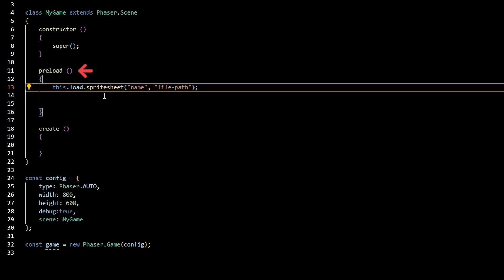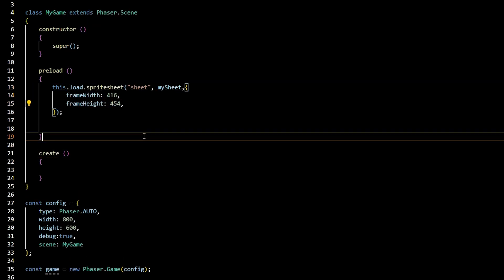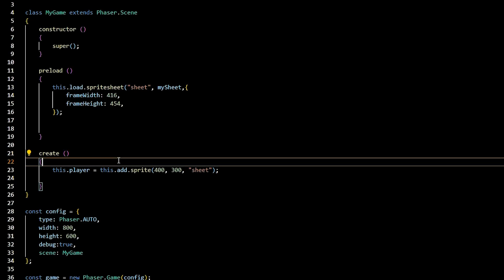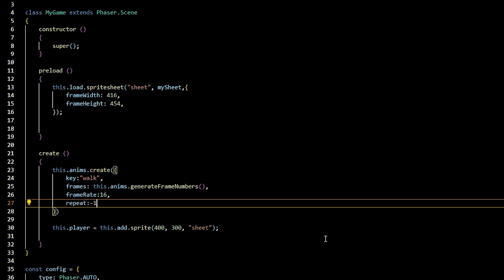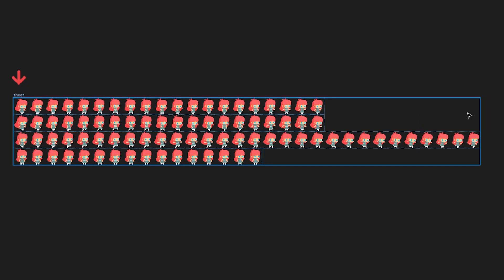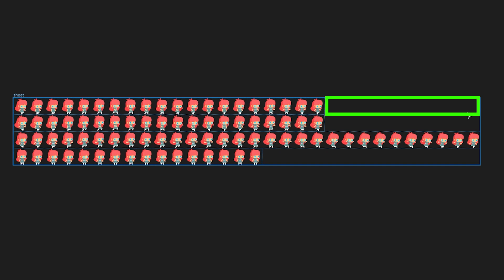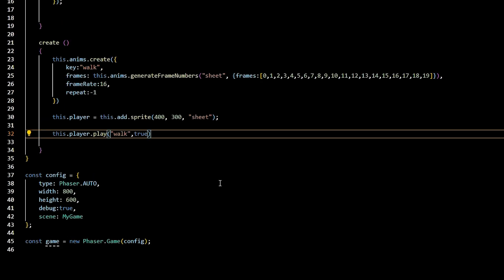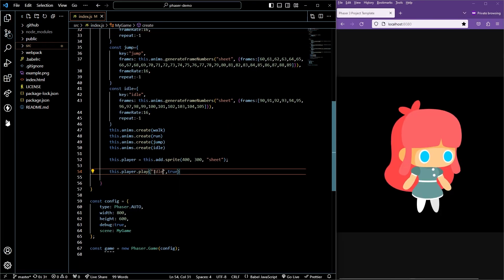How to Animate Sprite Sheets in Phaser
Animating sprite sheets can get super confusing. This video shows how to get your sprite sheet animation loaded and playing in your Phaser project. Phaser is a 2D JavaScript gaming framework that allows you to create web-based games. This video is specific to Phaser but the techniques used should be applicable to other game engines and libraries.

To the artist who created the artwork used in this video, thank you for your generosity. 💖